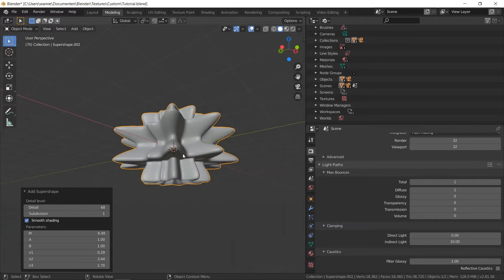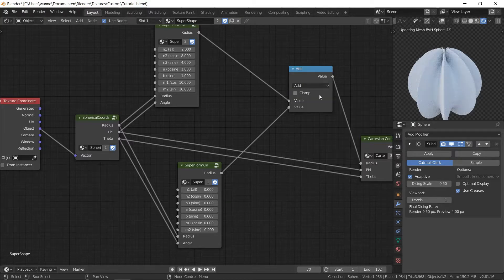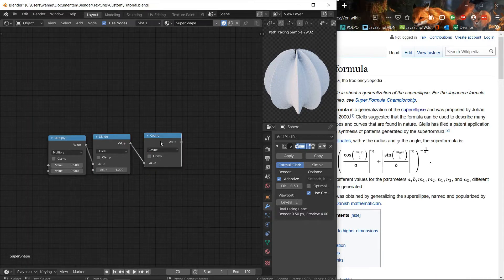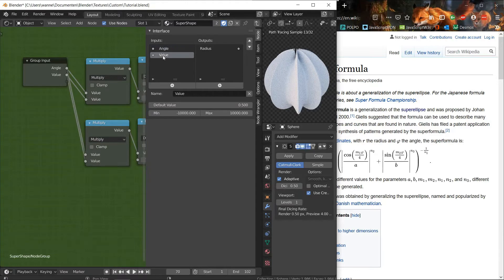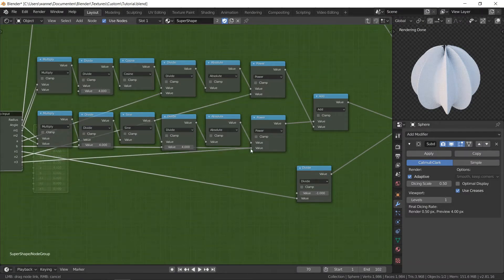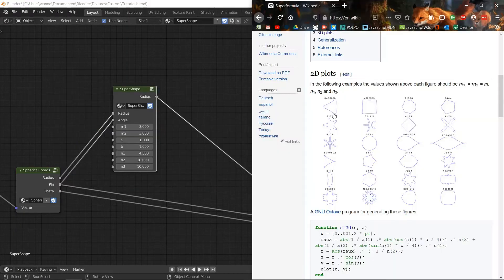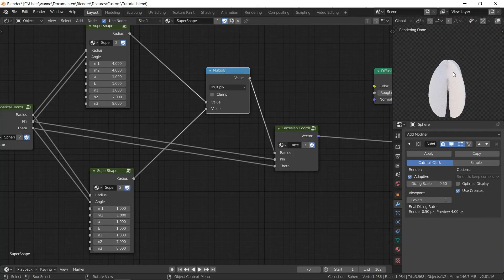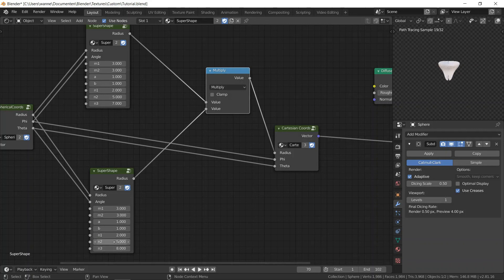Super Shape in the node editor (blender 2.8)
I show how to apply a formula, for spherical coordinates, to create some cool shapes with vector displacement.

Any suggestions?